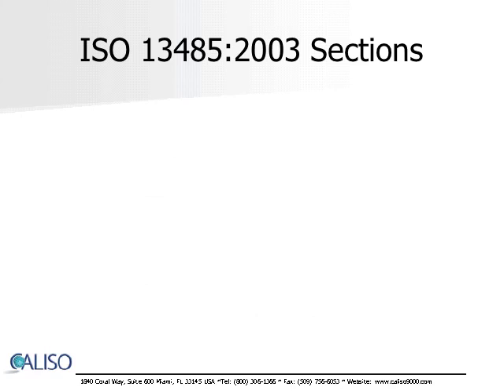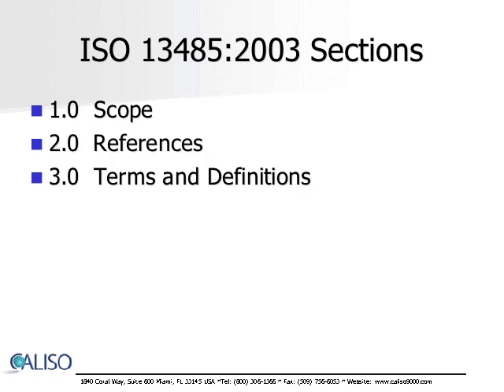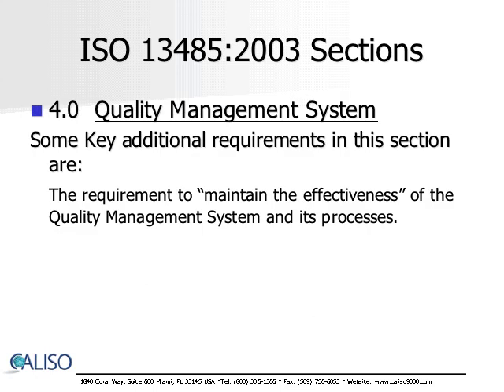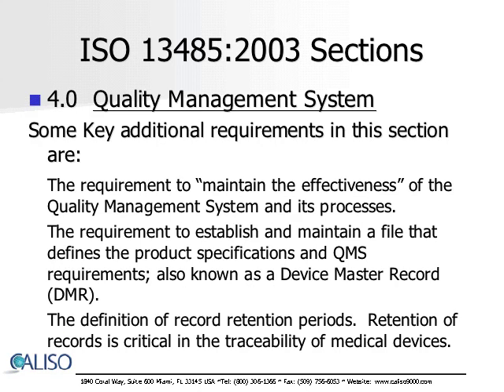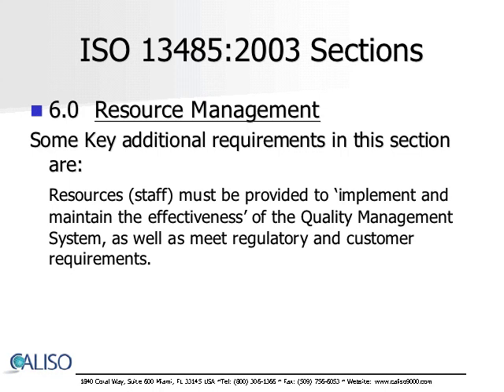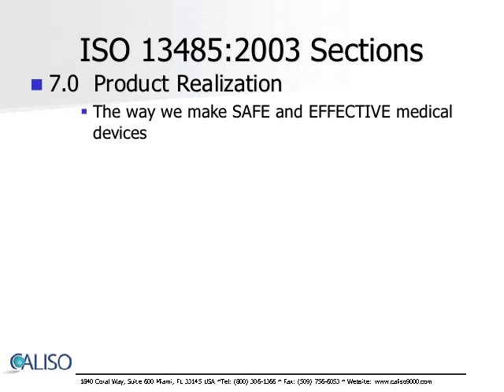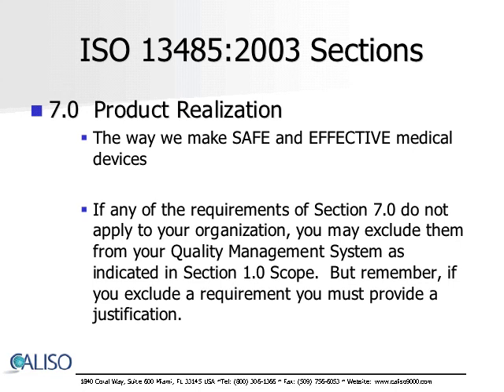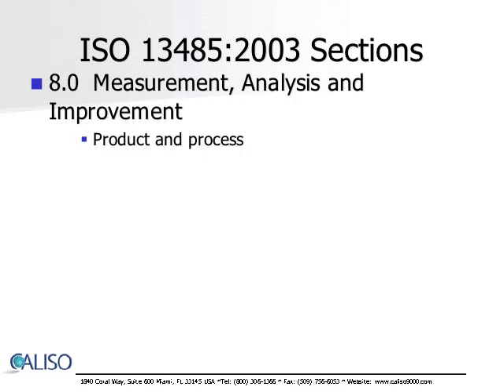ISO 13485 Overview Training video